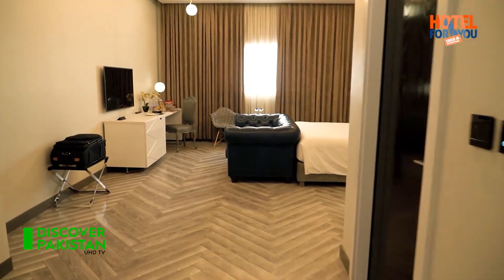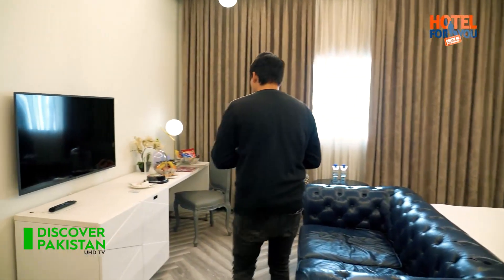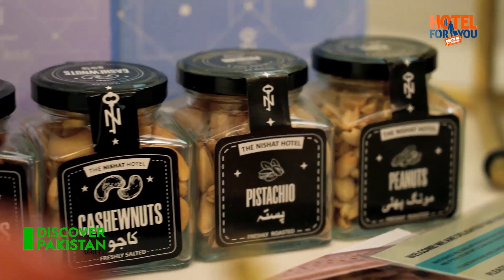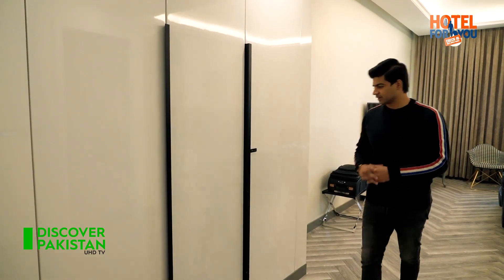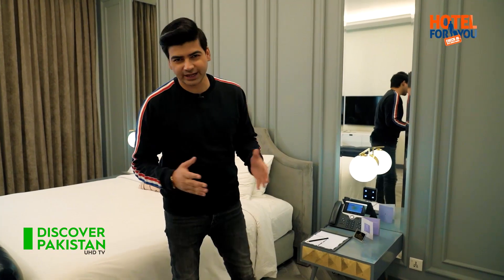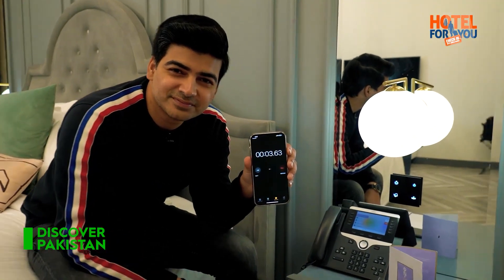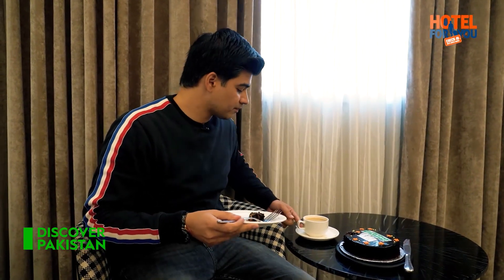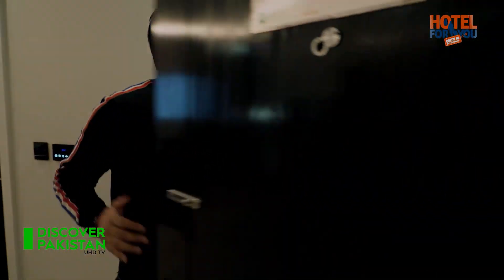The Nishat Hotel Room Review and Services